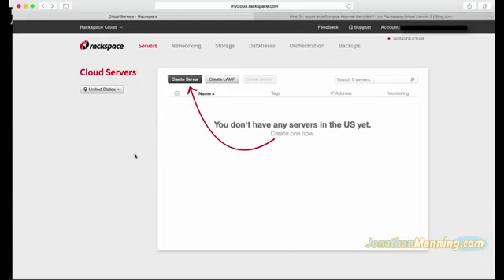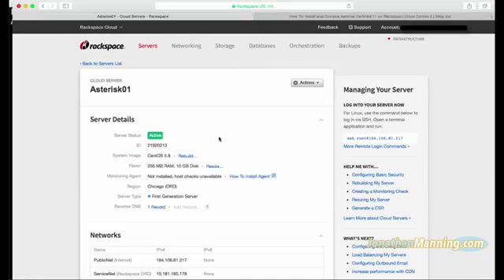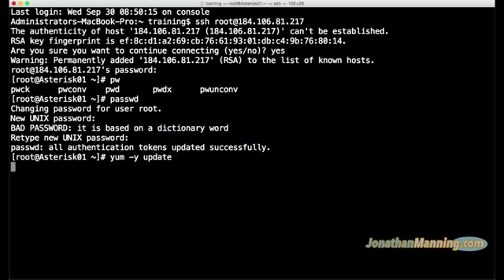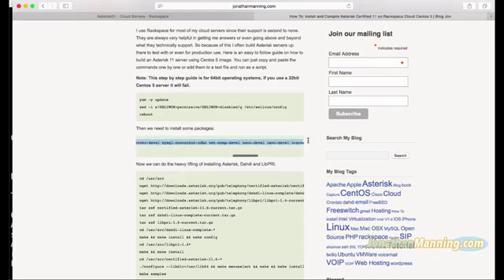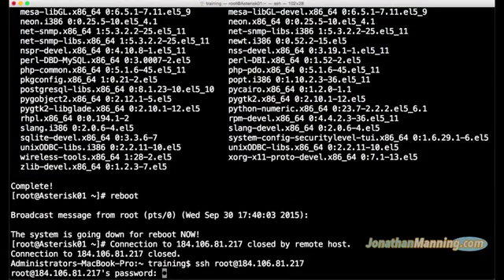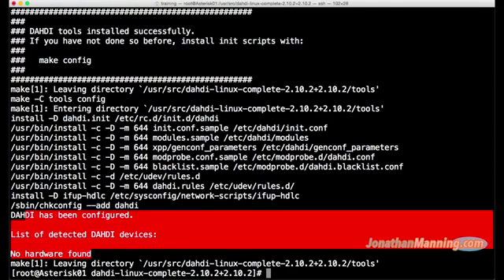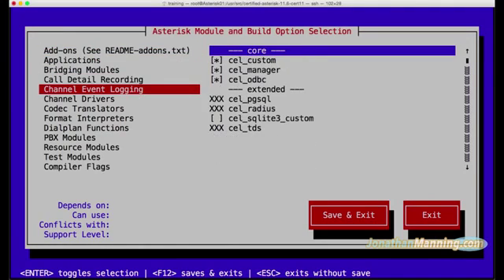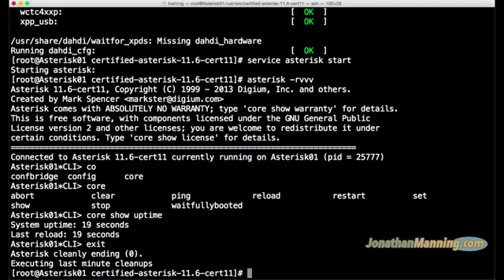Voip Asterisk Server in Cloud Rackspace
Explanation on how to create an instance in Rack-space cloud in order to set it as an online VoIP Server.